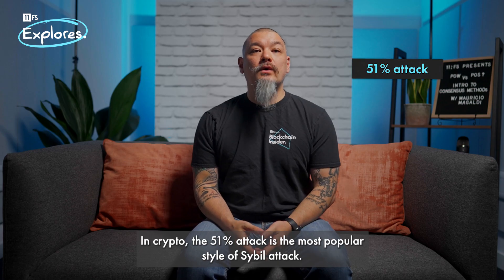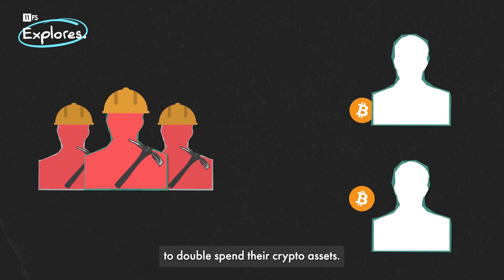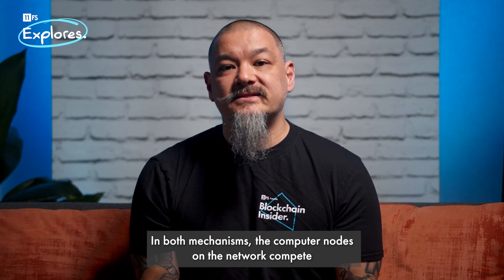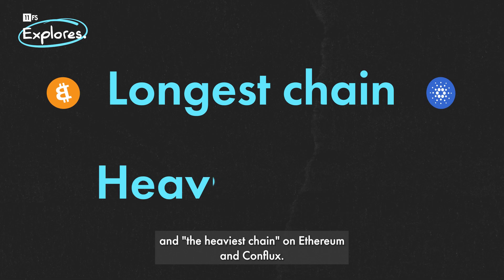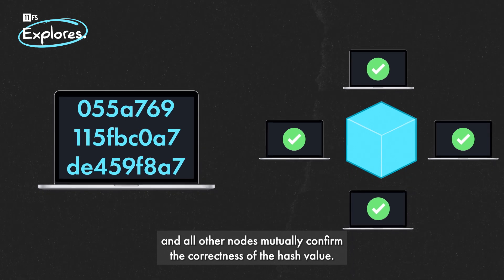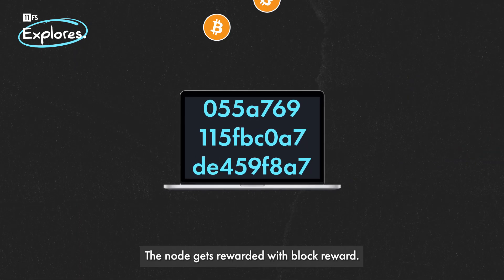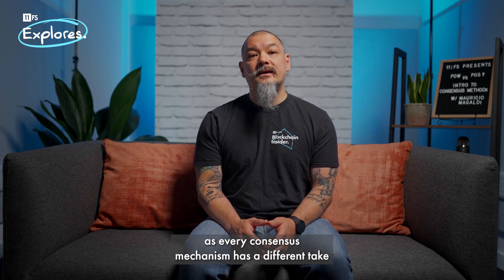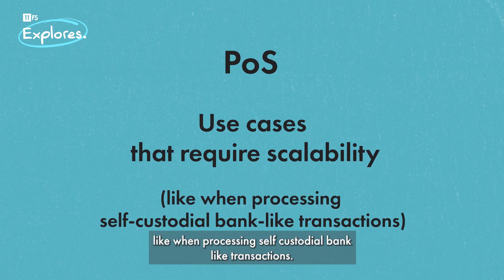Proof of Work vs Proof of Stake with Maurício Magaldi | 11:FS Explores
Earlier this year The Merge took place - where the Ethereum blockchain upgraded its consensus layer, replacing the Proof of Work method for Proof of Stake.

In this 11:FS Explores, Maurício Magaldi, Global Strategy Director, Crypto, takes a deep dive into what consensus methods are, how they work, why they're so important and explains what the difference is between Proof of Work and Proof of Stake.

Timestamps:
00:01 - Intro
00:22 - What are consensus methods?
02:32 - How do consensus methods work?
04:26 - Which is better? Proof of Work or Proof of Stake?
05:58 - Why should I know about consensus methods?